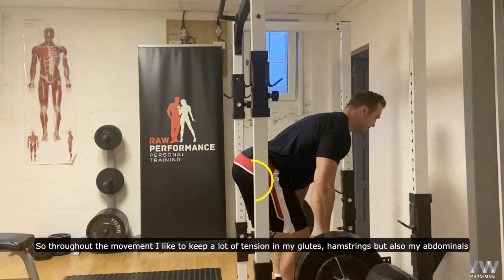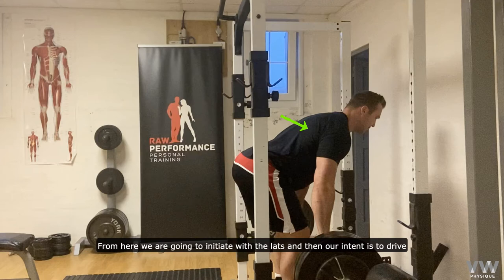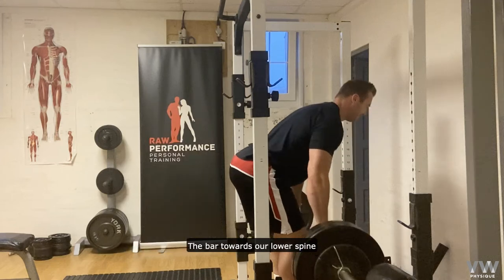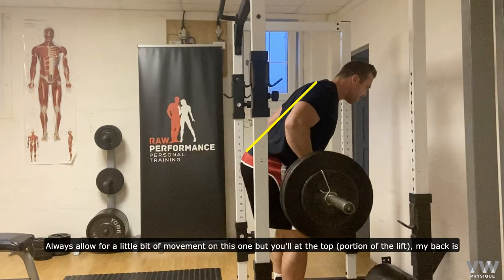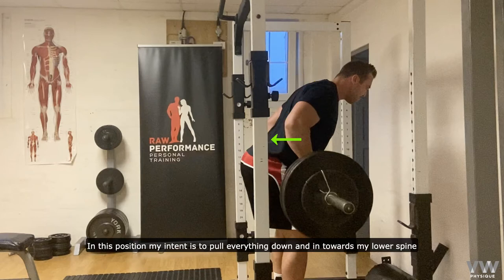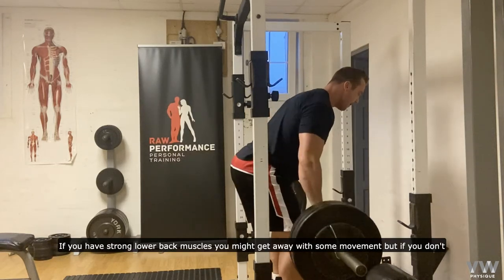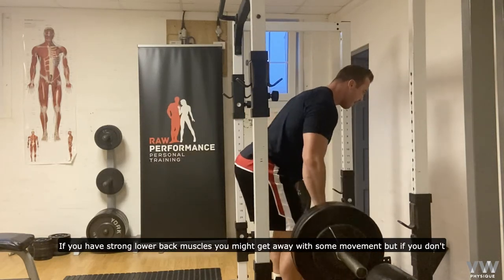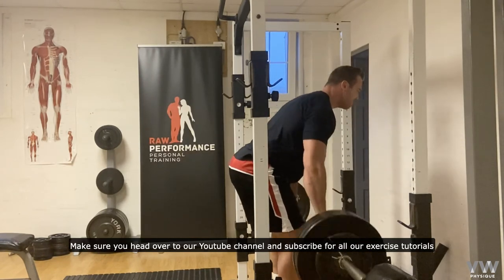Barbell row execution